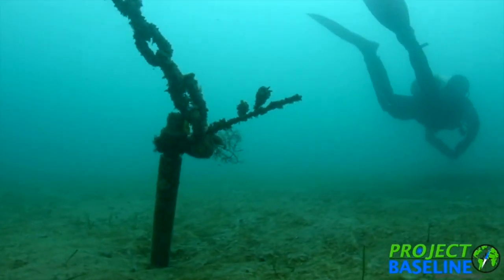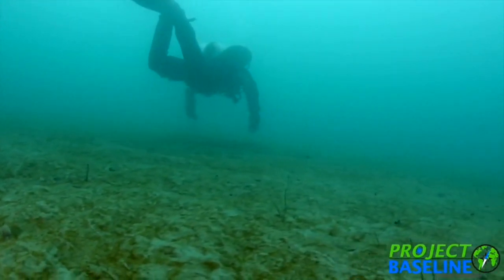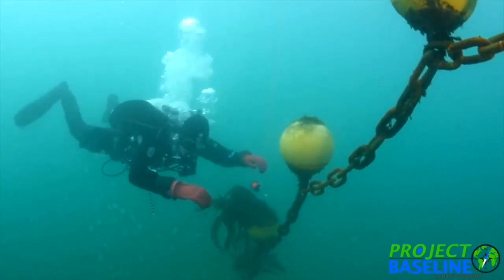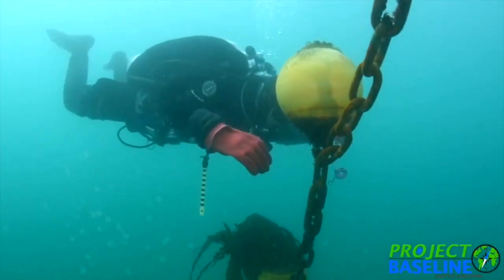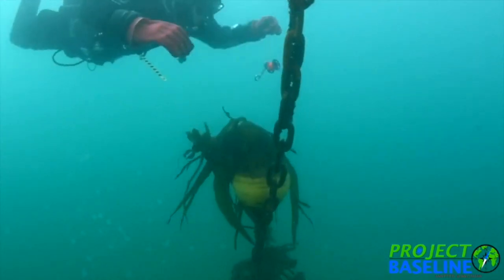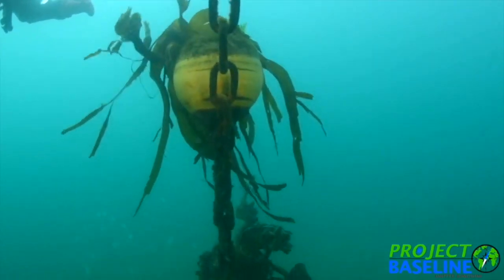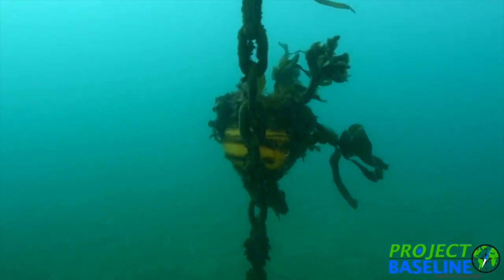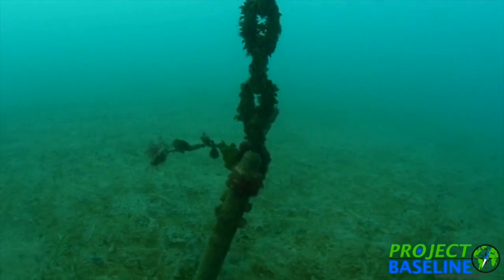Seagrass Restoration Project UK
Join us for a catch up with GUE Instructor and Conservationist, Marcus Rose, as he brings us an update from Project Baseline's initiative to restore the UK's fragile Seagrass ecosystem.

VIDEO CREDITS:
Video by: Marcus Rose
Narration by: Marcus Rose
Post Production by: Nico Lurot